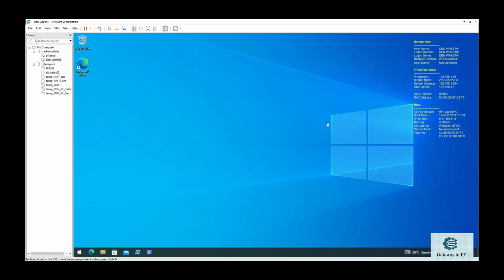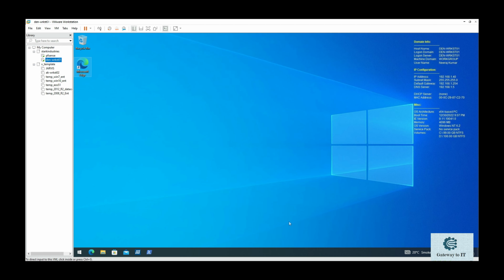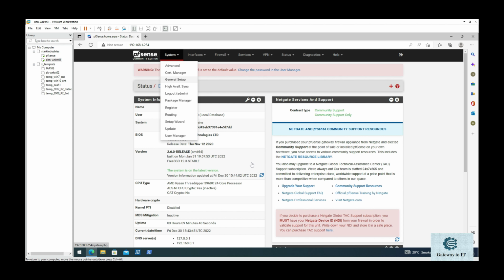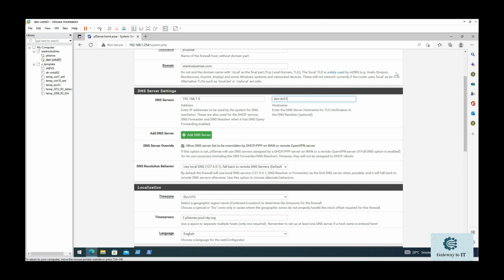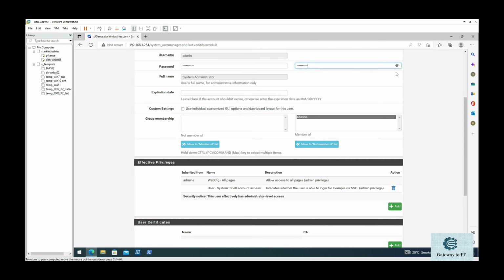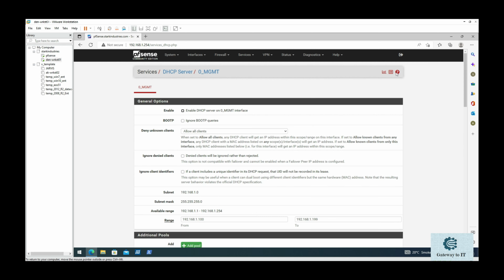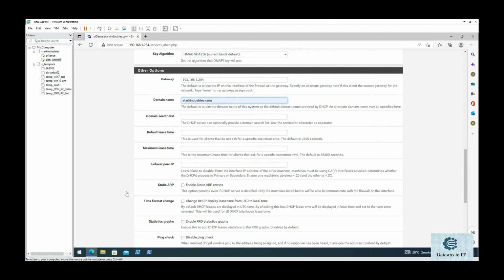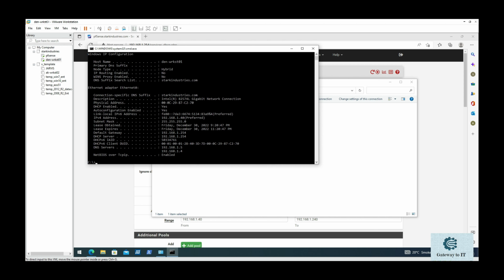3_Pfsense - Initial Configuration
In this video, we do the initial configuration of our pfsense firewall.

Points:
1. Verify we have the Admin workstation and pfsense on same lan segment.
2. Access the Web GUI of pfsense firewall.
3. Configure hostname, DNS, DNs resolution behavior., TimeZone, of pfsense firewall.
4. Change default password of pfsense firewall.
5. Rename the interface of pfsense firewall to match our planned networks
6. Configure DHCP on pfsense firewall for Mgmt (Management Network Interface).
7. Switch Admin Desktop to automatic ip address configuration to check pfsense DHCP configuration are correct on management network.